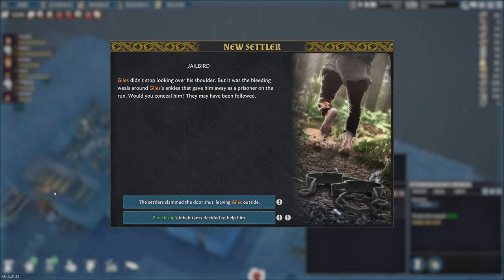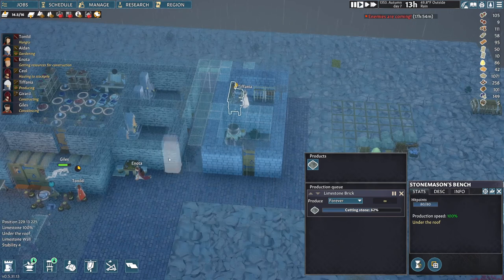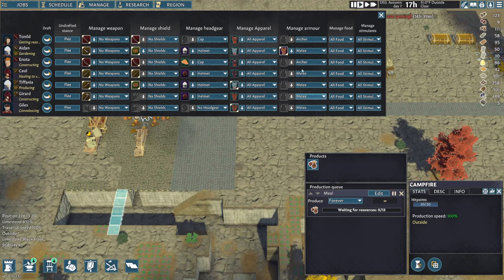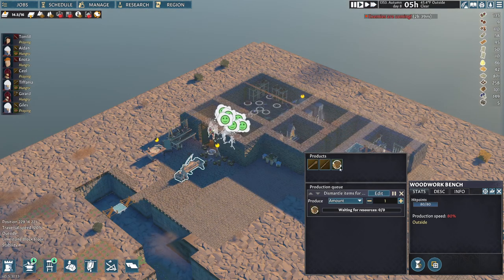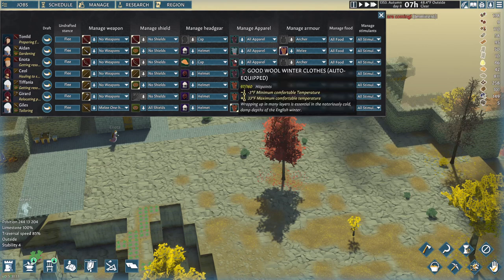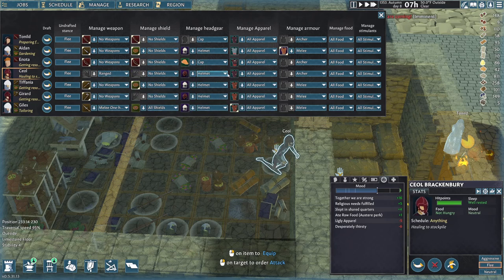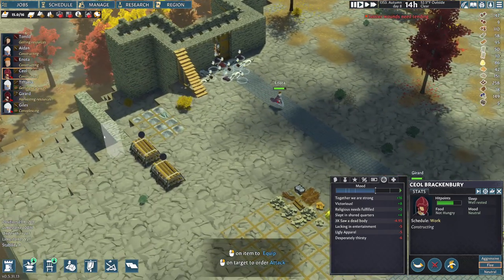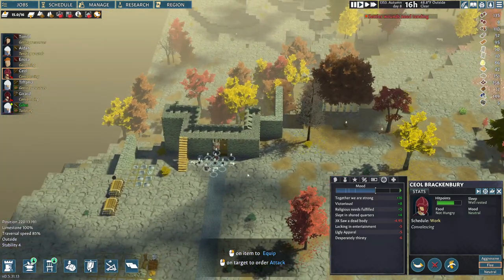Going Medieval Season 2 Survival Episode 4 - Year 1353 Autumn Day 7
Playing Going Medieval

Season 2 - Survival Mode
Episode 4 - Year 1353 Autumn Day 7

It is now Day  7 of Autumn in the year 1353 for the inhabitants of Pinnacletop.  The villagers have survived many attacks in Survival mode, and a prisoner comes to our gates, asking to join.  Giles looks to be proficient at researching, and exceptional at melee.  He will make a good addition to the village of Pinnacletop.  Will the jailors that come to take him back pose a threat to the village?